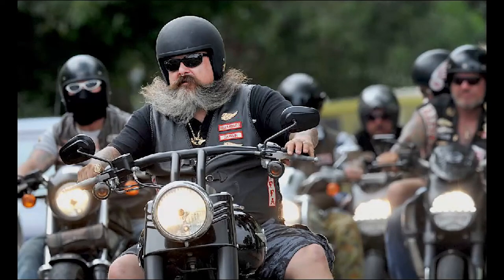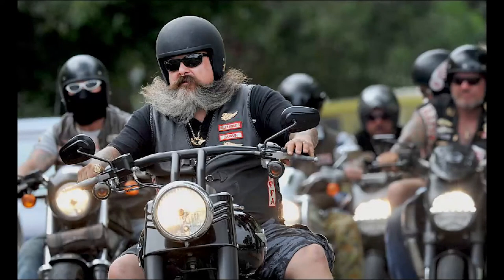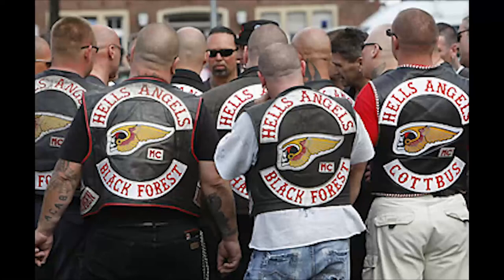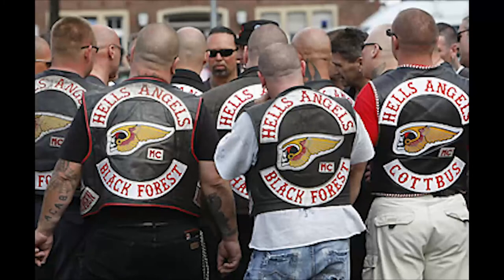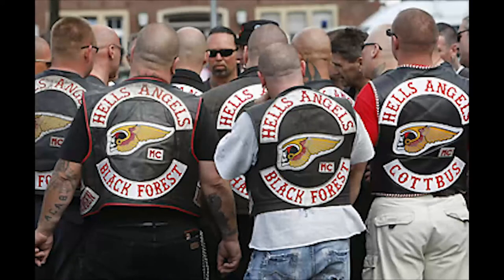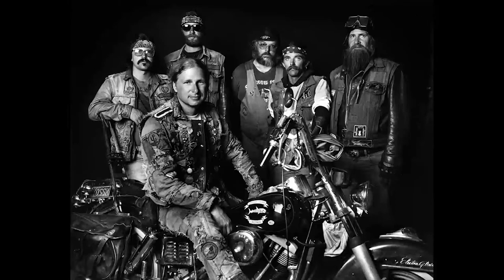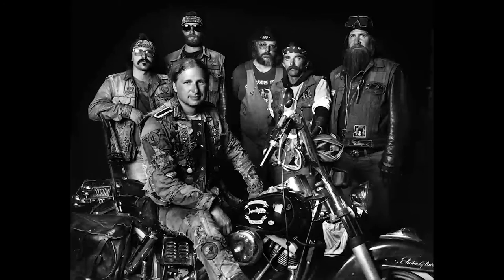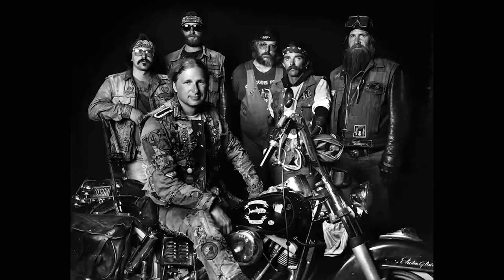Nope, I don't trust 'em (at least not initially)